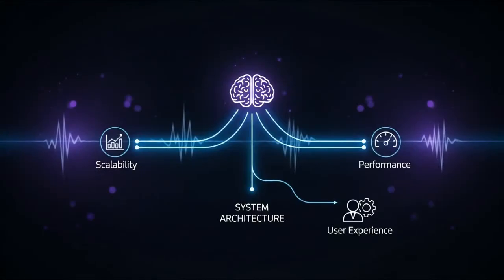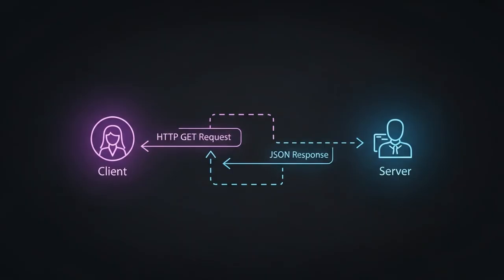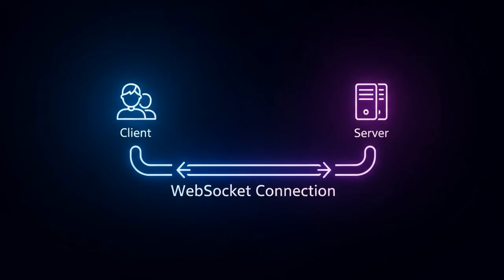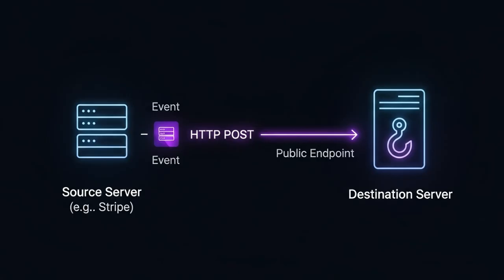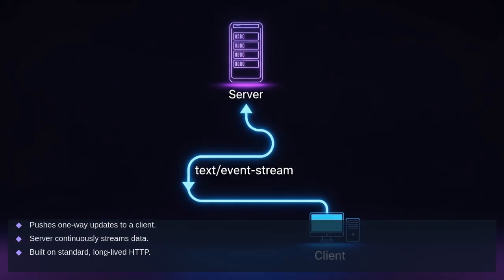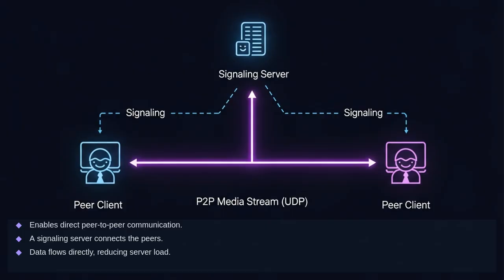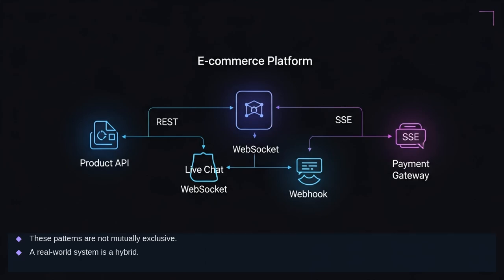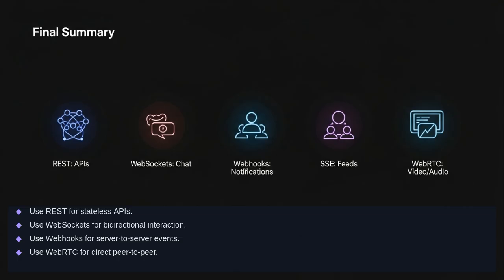REST vs WebSockets vs Webhooks vs SSE vs WebRTC — What Every System Designer MUST Know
⚡ Alternatives

5 Communication Patterns Every Backend Engineer Must Master

Stop Using REST Everywhere ❌ | WebSockets, SSE, WebRTC Explained

System Design Interviews: REST, WebSockets, Webhooks, SSE, WebRTC

How Netflix, WhatsApp & Zoom Communicate (Explained Simply)